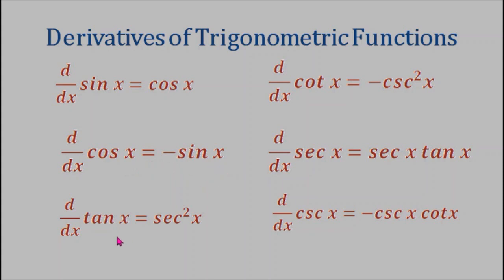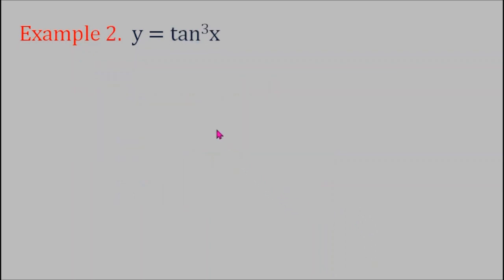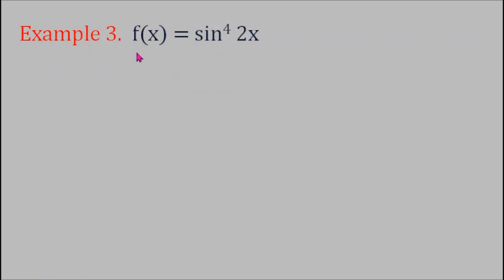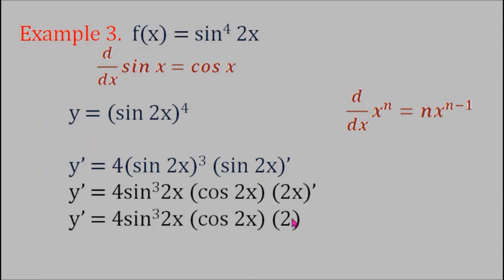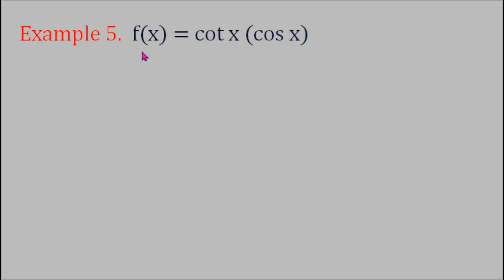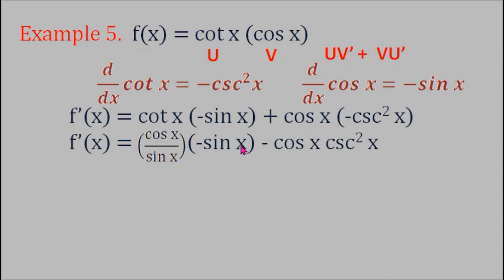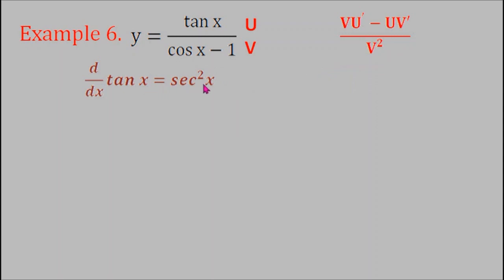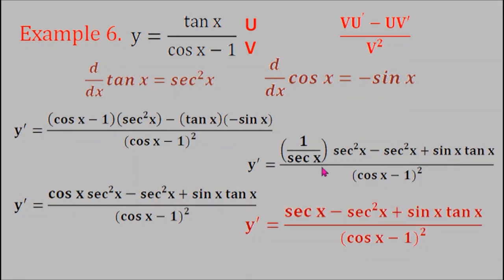Calculus-Derivative of Trigonometric Functions